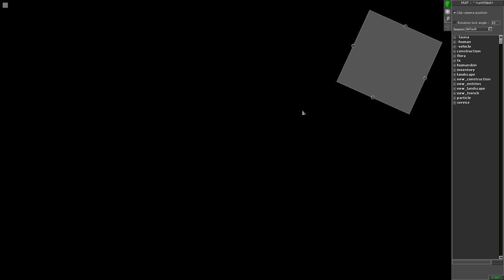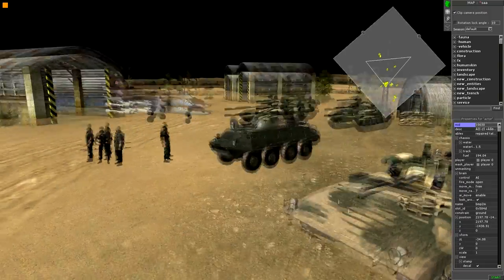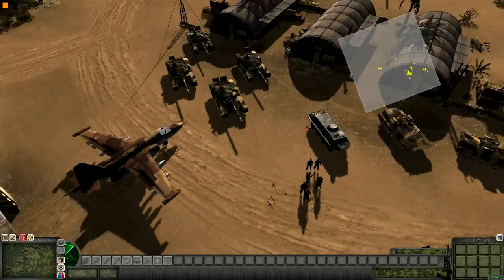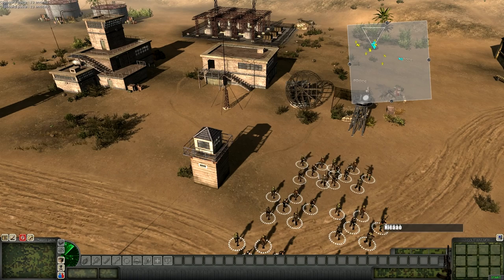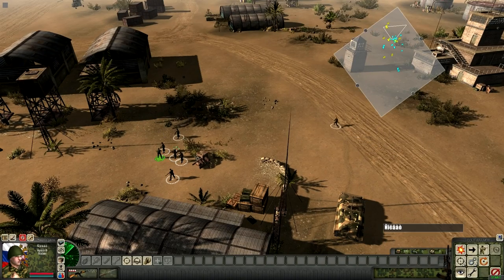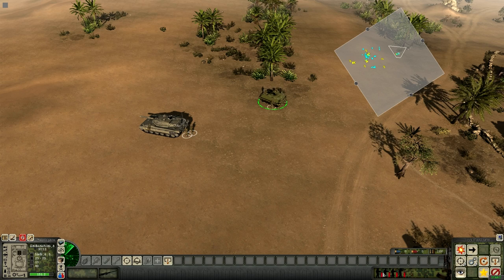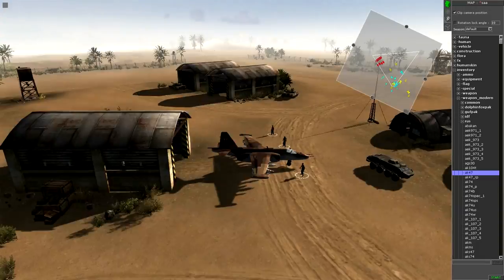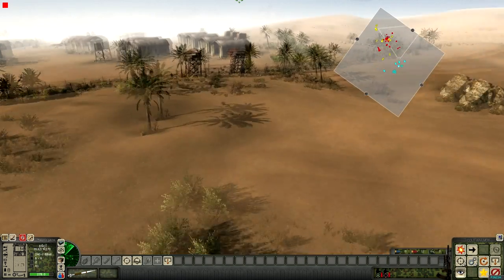Modern Mod - Attack on Tha'lah Military Airbase